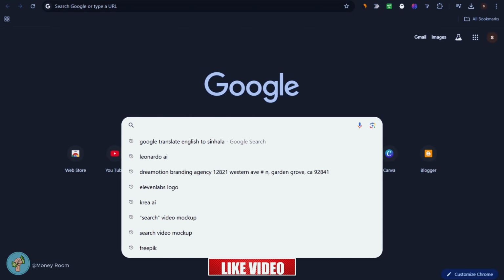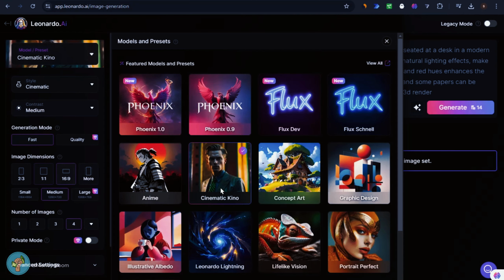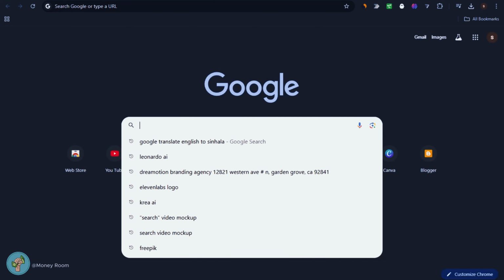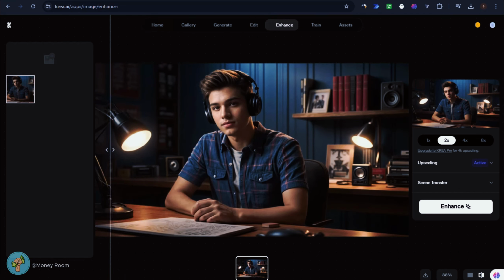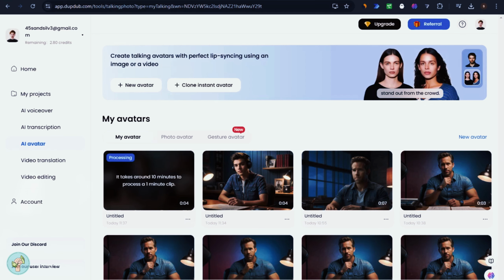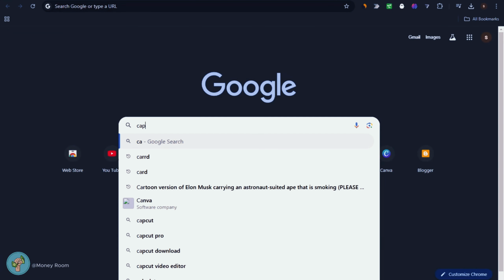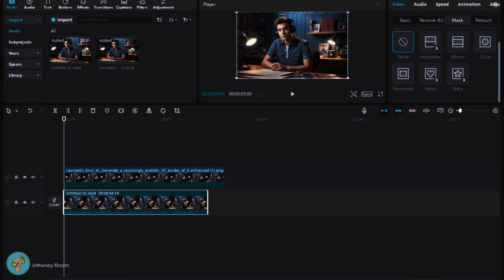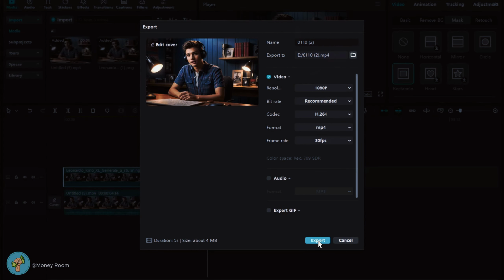How To Make Talking AI Avatar For Free | In 3 Minutes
In this video, I’ll show you the easiest way to make a realistic talking AI avatar using free tools—no coding or advanced skills needed!

On this Money Room channel I show you how to potentially make money online fast and how you can start earning income on the internet fast today.

🏆️ | Helping People To Succeed
🎯 | Learn How To Earn Money